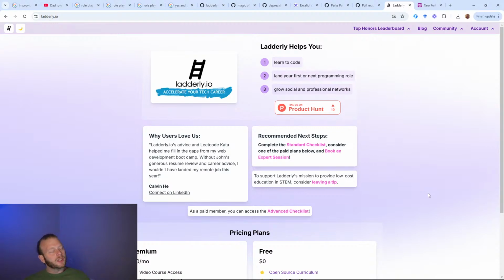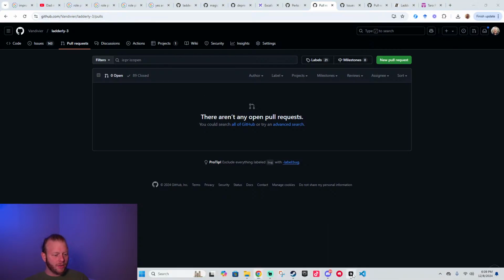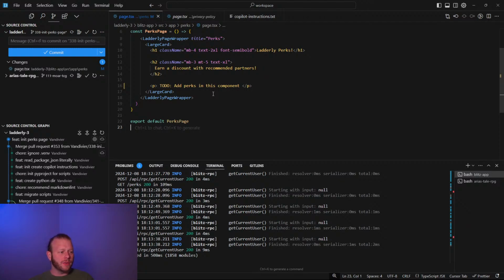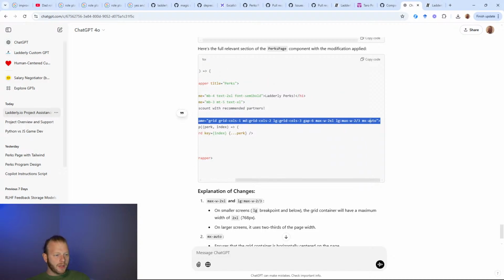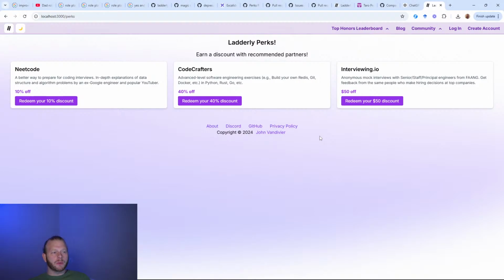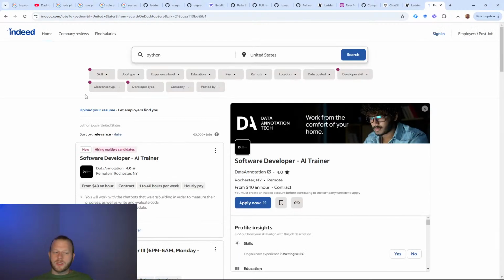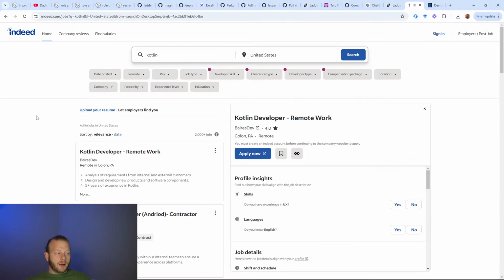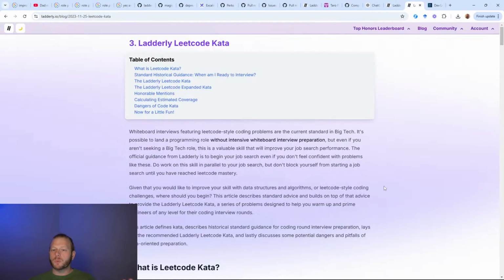Open Source Web Dev | Perks | Ladderly.io